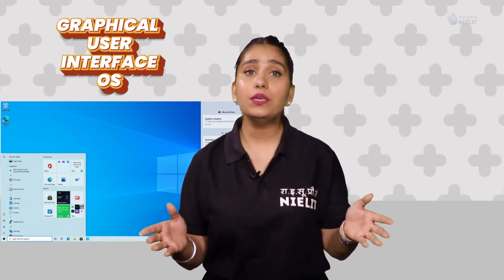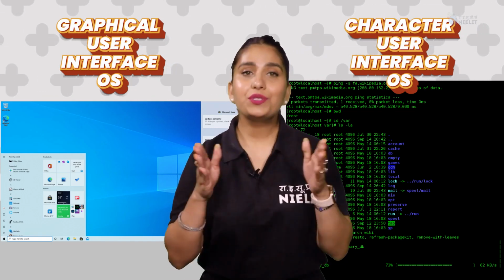Course on computer concepts Lecture 4